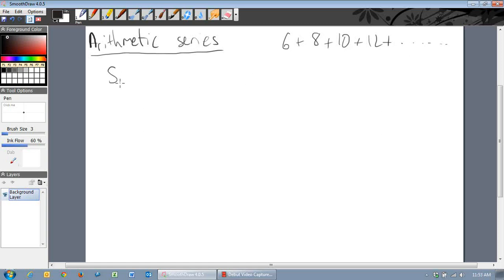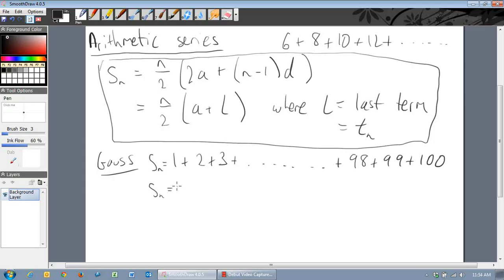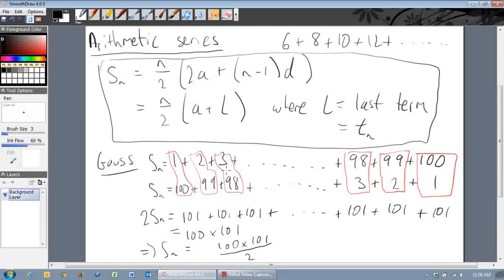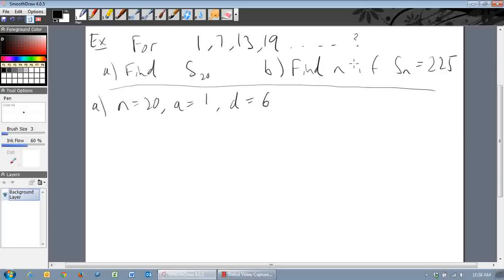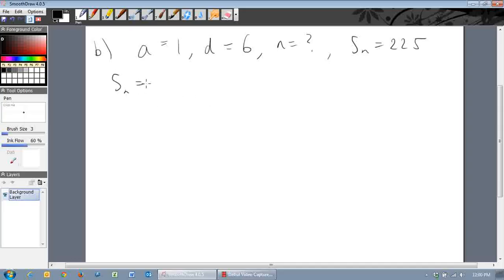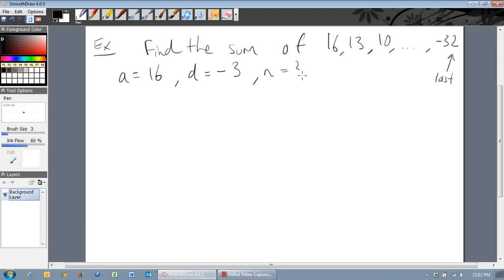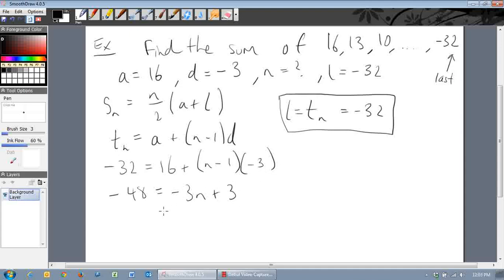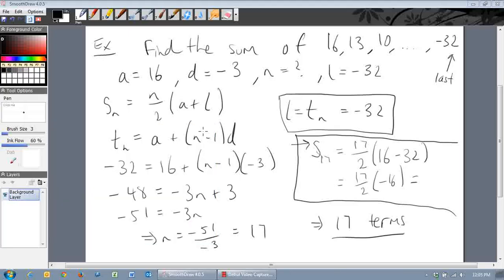Sequences & Series - Arithmetic series